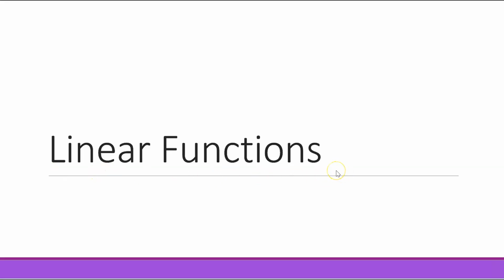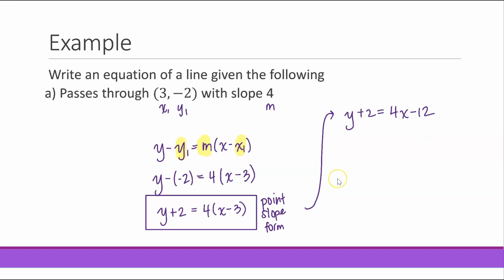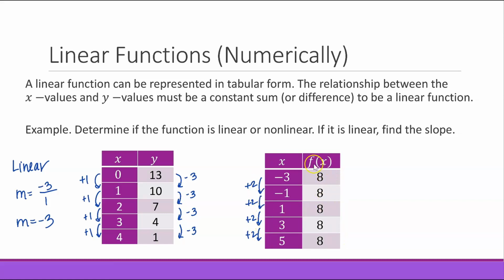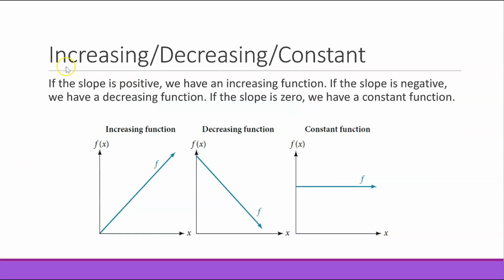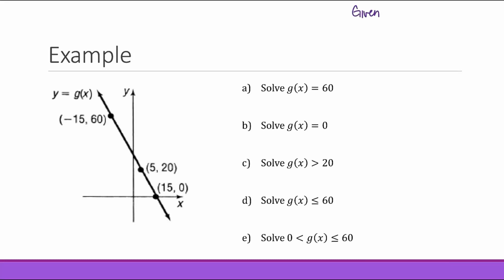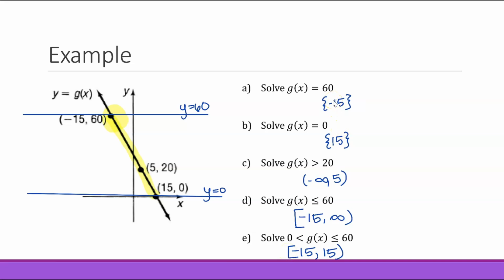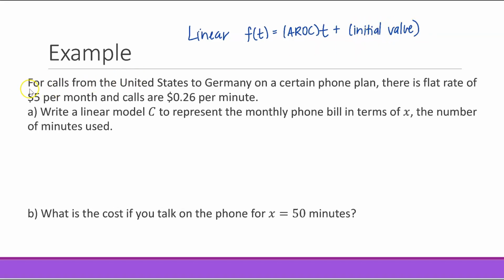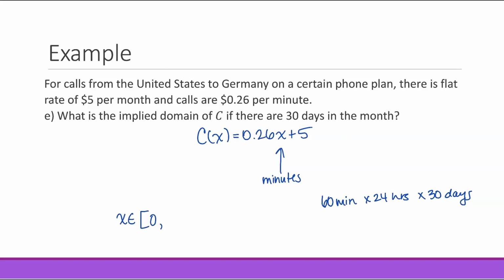All About Linear Functions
📈 Linear Functions – Full Lesson
This video introduces the foundations of linear functions, including how to interpret, write, and graph them. Perfect for students in Algebra 1 or Algebra 2, this lesson walks through slope, y-intercept, and how to connect real-world contexts to linear models.

📘 Topics Covered:
• What is a linear function?
• Identifying slope and y-intercept
• Writing equations in slope-intercept and point-slope form
• Graphing from equations and tables
• Real-world word problems involving linear relationships

✅ Step-by-step examples and visuals make concepts easy to understand, whether you’re reviewing for a test or learning it for the first time.